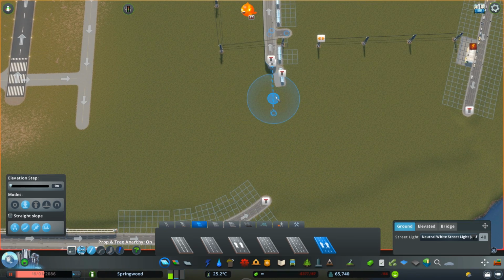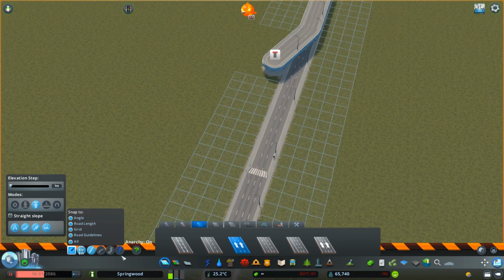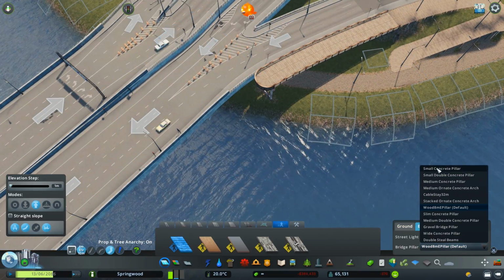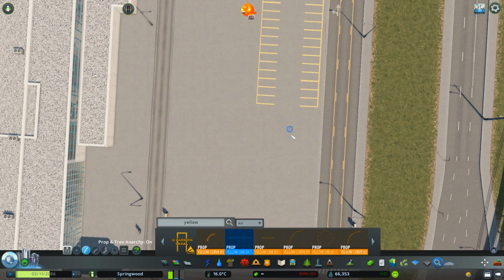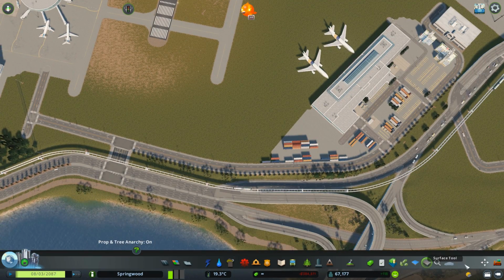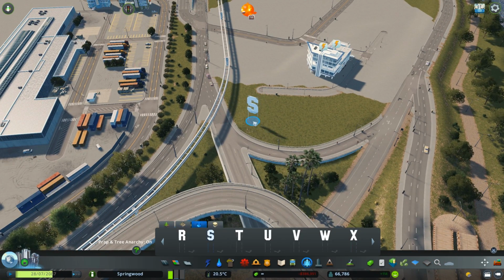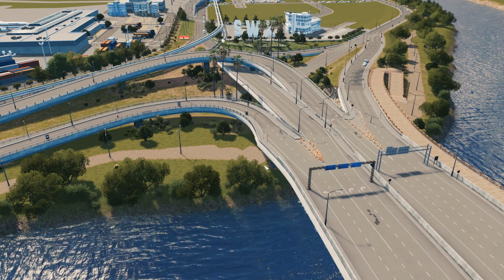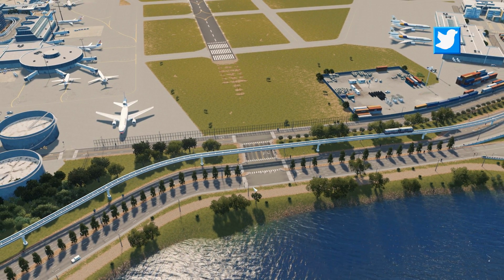Cities Skylines: Springwood Airport Interchange - EP27 -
In this series I will be building Springwood city in Cities Skylines.

LUT:
Springwood LUT

MAP THEME:
Springwood Theme